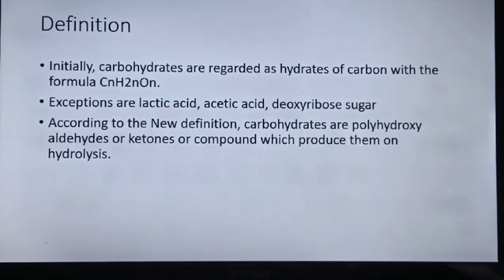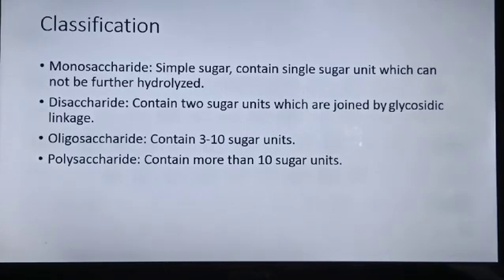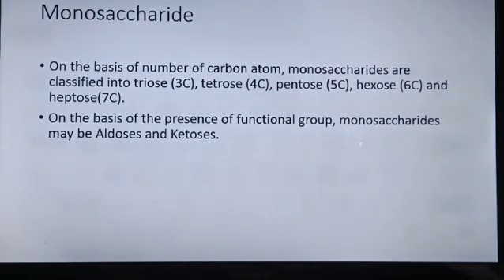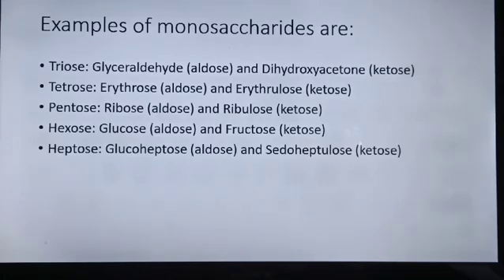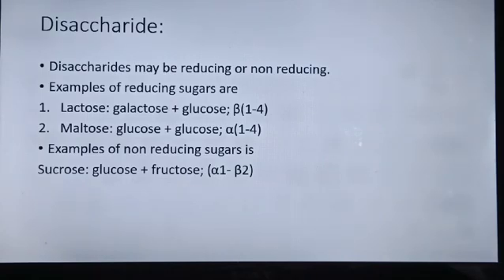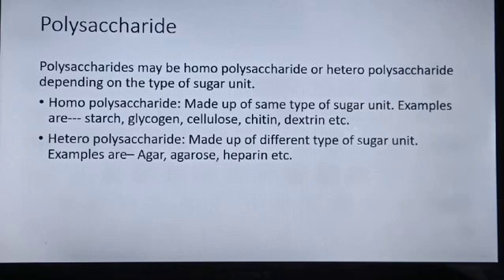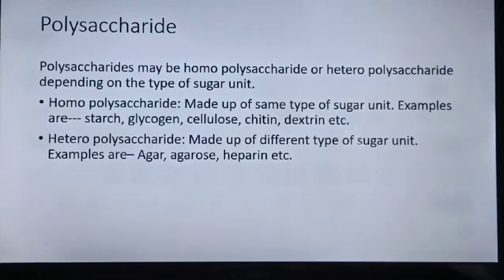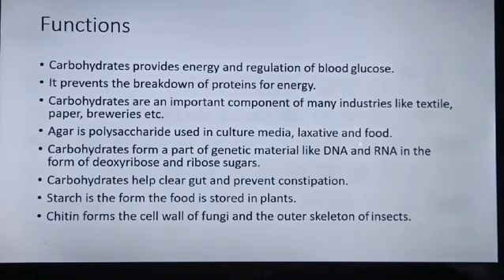Carbohydrates by Chitralekha Kataki Assistant professor, Faculty of Para medical science, AdtU